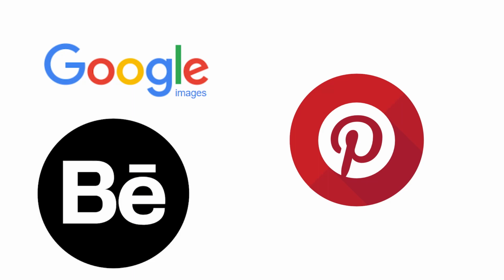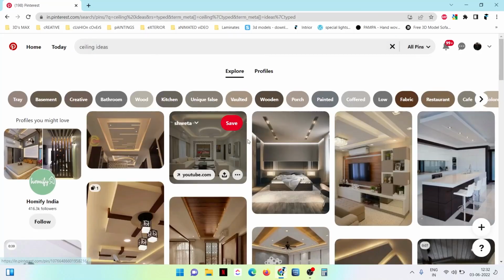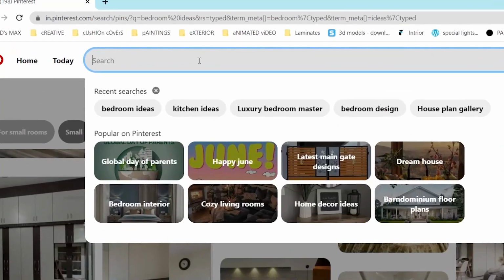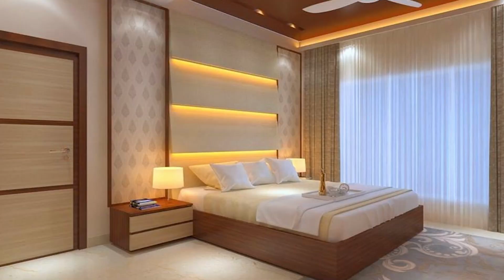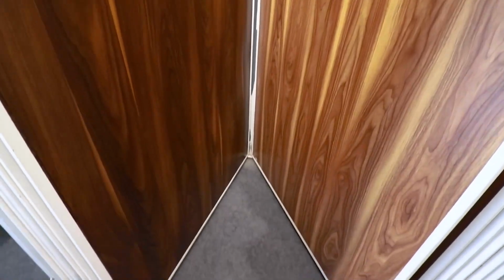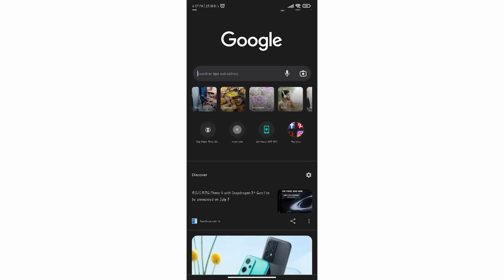How to effectively choose LAMINATES according to the home interior & most IMPORTANTLY to save them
Many of the people have Doubts that how do they can select laminates according to their home interior so we'll clear all your doubts in this video so watch it till the end.

00:00 Introduction
01:26 Start with a REFERENCE
04:21 Get on to the SELECTION
08:20 Save the SELECTION

Intrior™ in one of the best interior designers in Thane & Mumbai that primarily focuses on user's need and customize your design accordingly. With a modern factory setup and an enthusiastic team, Intrior offers quality products together with speedy delivery.

Intrior owns its own factory with the latest German Machines for finishes. This is how we can keep quality control. Each product undergoes rigorous quality checks to ensure its longevity. We deal with a variety of complex processes combining various materials and techniques to ensure that a product is made with the latest technology and under the able guidance of our craftsmen.